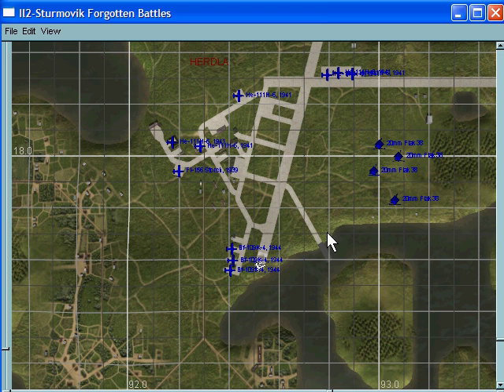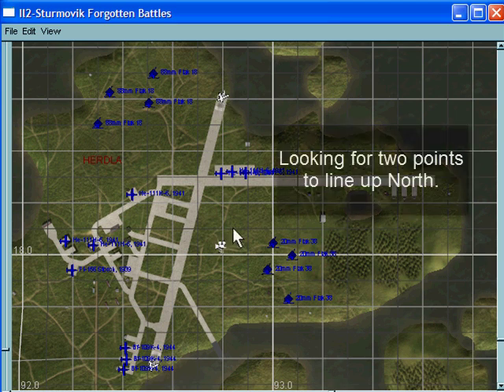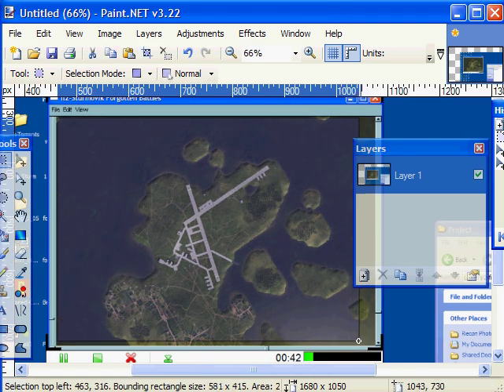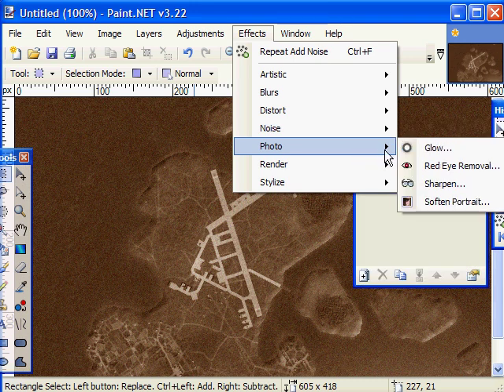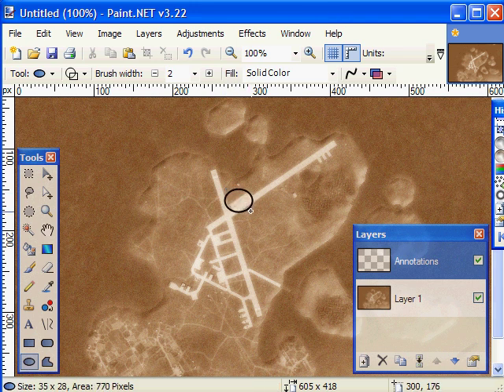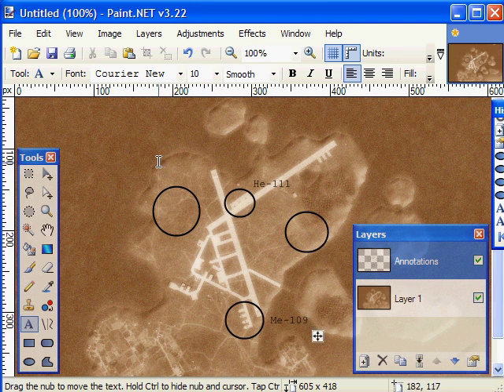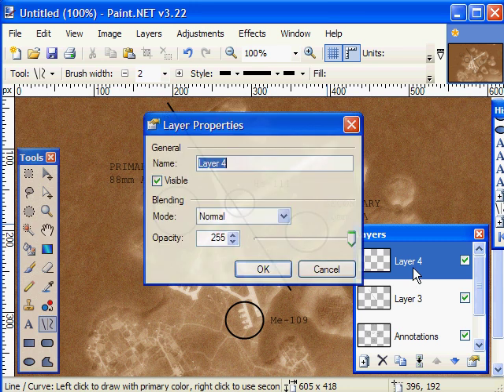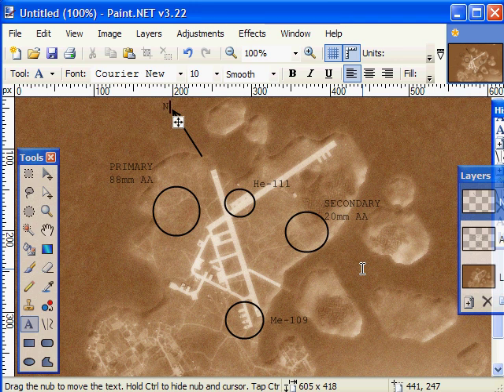IL2 Recon Photos Full Mission Builder + Paint.NET Tutorial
for notes. Up the immersion factor with your own recon photos of your mission targets. Printed out for mission planning, coops, and for reference when flying. Simply K for Cool.